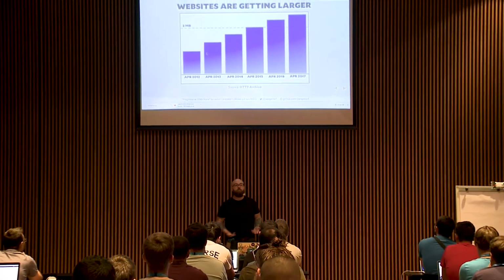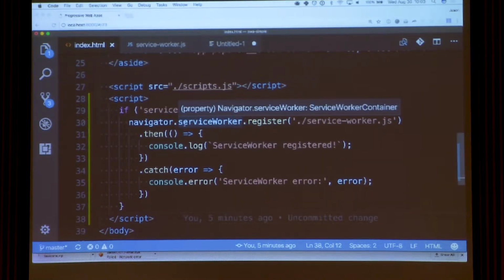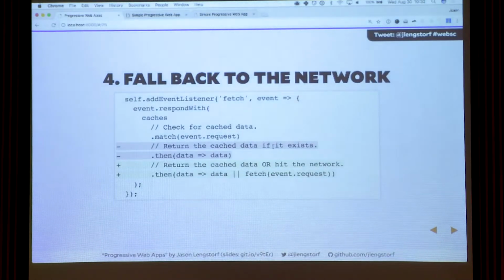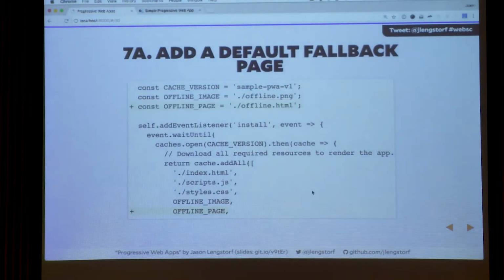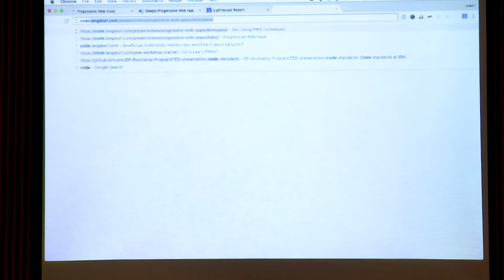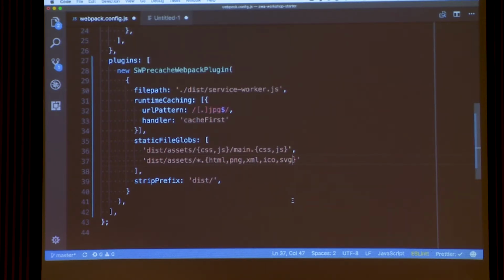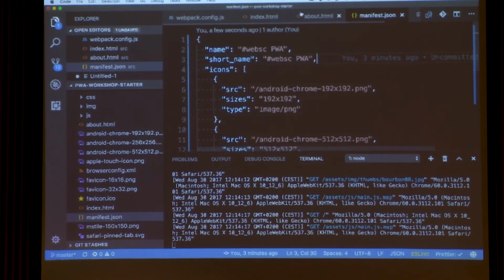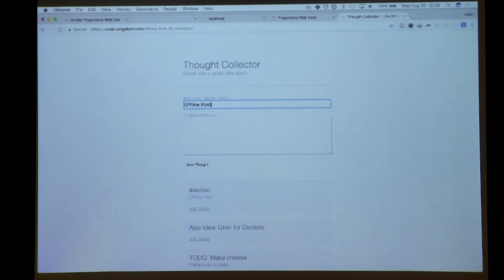They came for the offline-first, but stayed for the performance, by J. Lengstorf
There's a big push for offline-first development, with a new buzzword — "Progressive Web App", or PWA — making the rounds for the last year or two. But a lot of what's being said sounds like the coding equivalent of "eat your vegetables!" What's in it for ME? Quite a bit, it turns out. In this workshop, Jason shares the surprising ways online apps will see huge benefits when they're built to support offline users.

Learn how to ace the Lighthouse test with just a few simple changes and how you can easily create offline-first apps with just a few lines of code; also how going offline-first will improve the connected experience, including better performance, increased stability and reliability, improved user experience, and more!

So, in addition to eating your vegetables — you know, making your web apps usable for people with slow and unreliable connections or whatever — you'll ALSO see your apps get even better for connected users. And all with minimal development effort required.